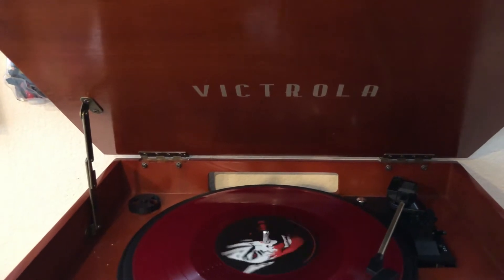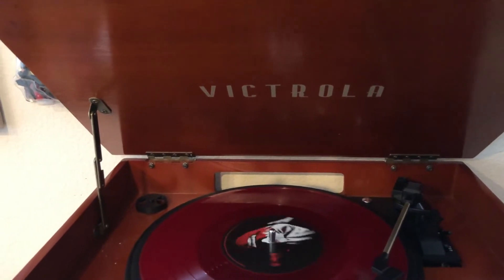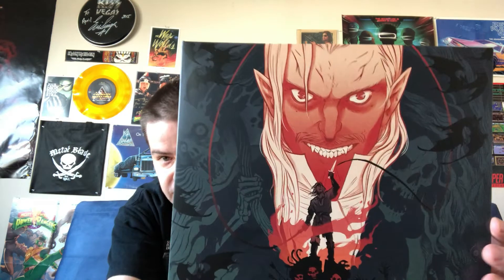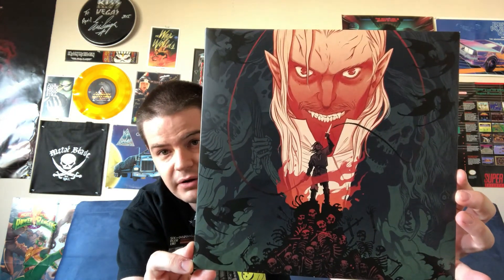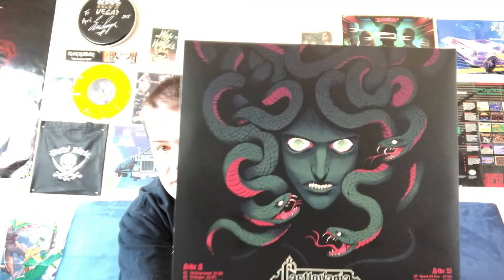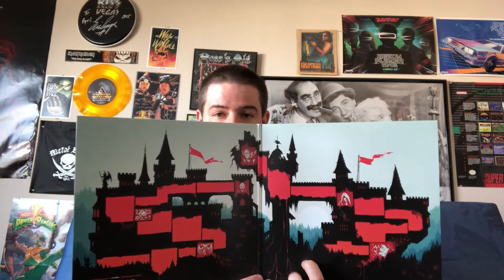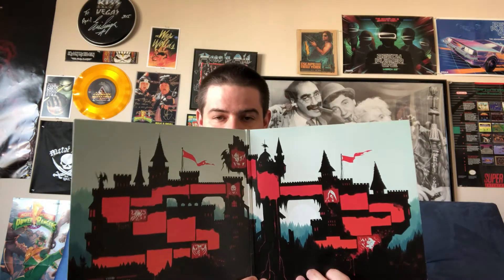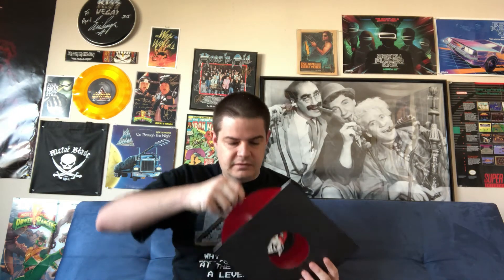Castlevania NES Mondo Vinyl Soundtrack Review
My review for the Castlevania soundtrack on vinyl, released by Mondo.

Video edited with Wondershare Filmora 9.